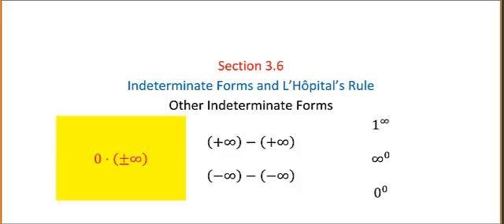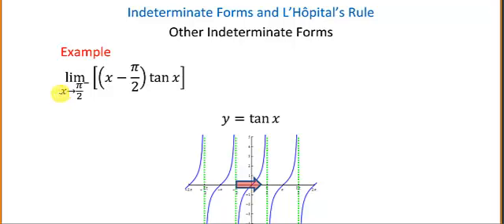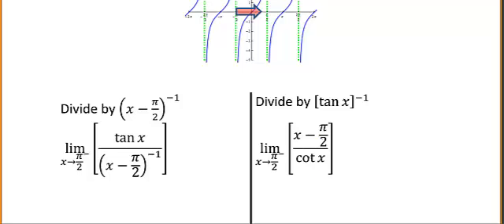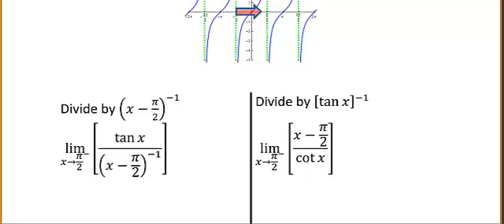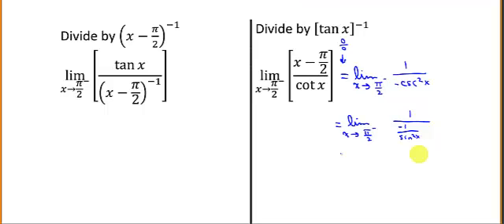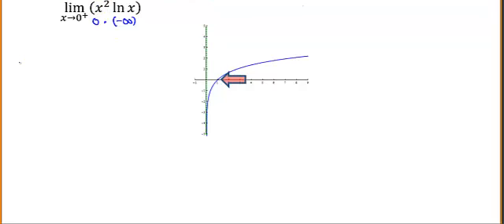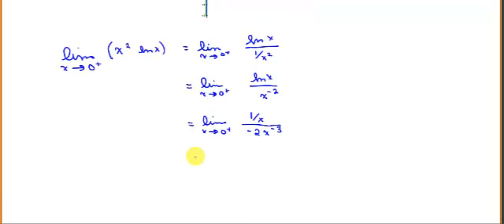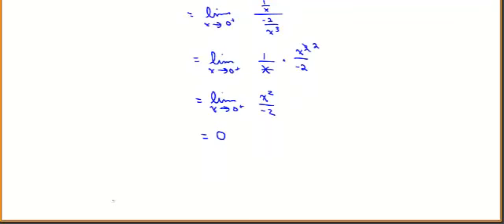Examples: Taking limits that are approaching zero times infinity indeterminate form